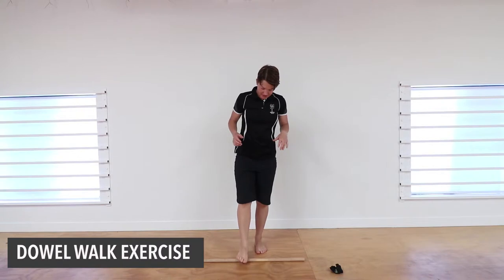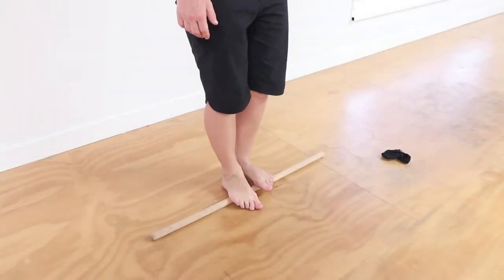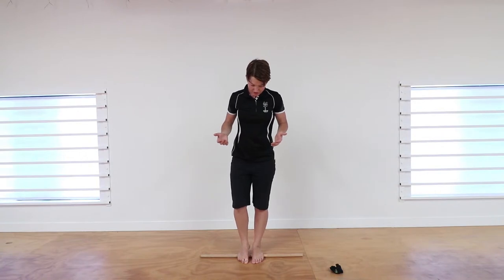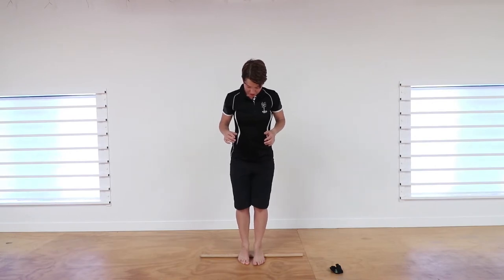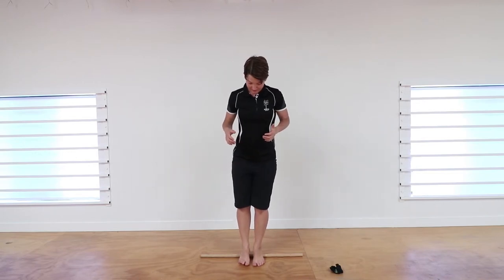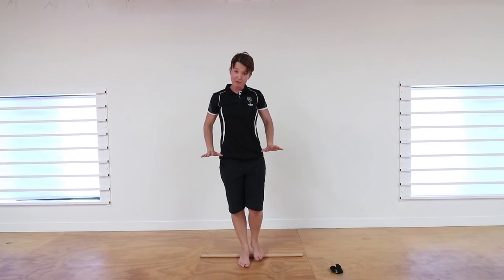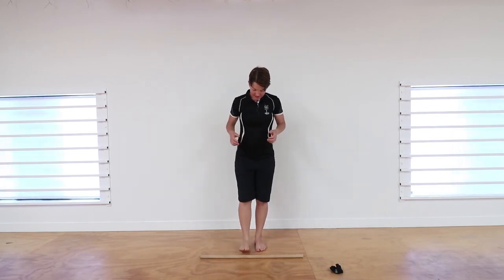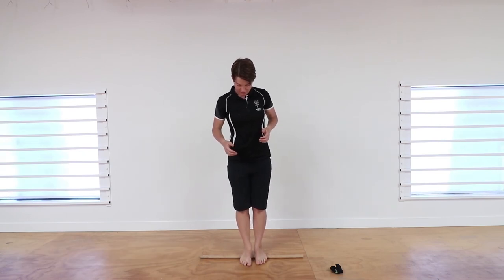Dowel Walk - Release Muscles of the Feet & Ease Plantar Fascia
Relieve sore, tight feet, help with Plantar Fasciitis, Achilles Tendonitis, tight calves, improve balance.

This information is intended for use in conjunction with individualised recommendations from the Head 2 Toe Health Team. Please seek specific advice for your individual circumstances.

Dr. Jess Harvey, Registered Osteopath
Head 2 Toe Health, Springwood & Oxenford, QLD
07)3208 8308